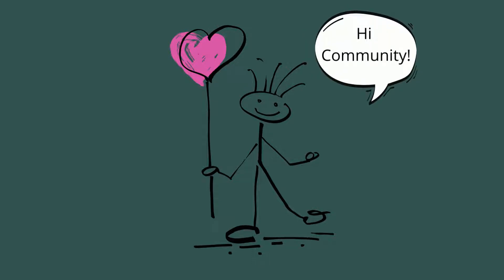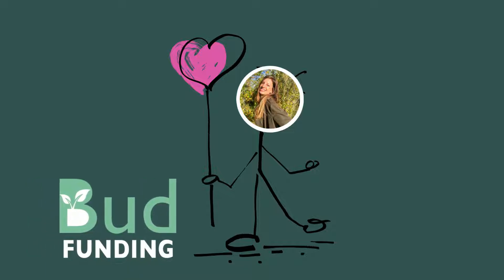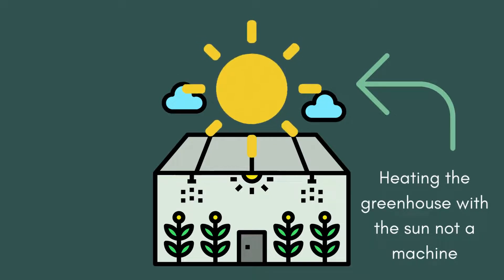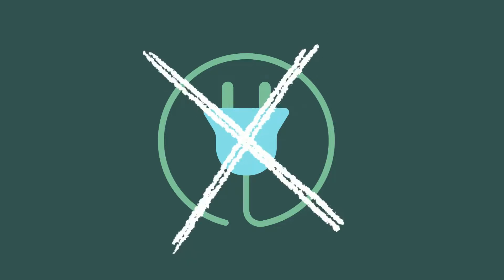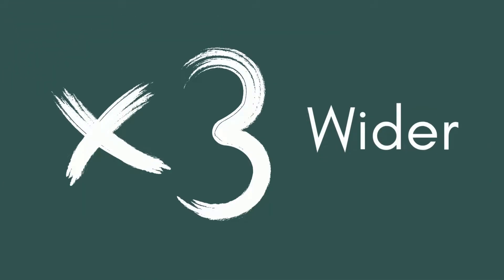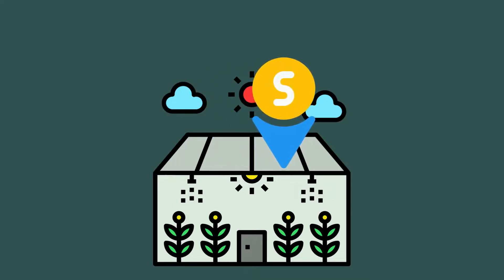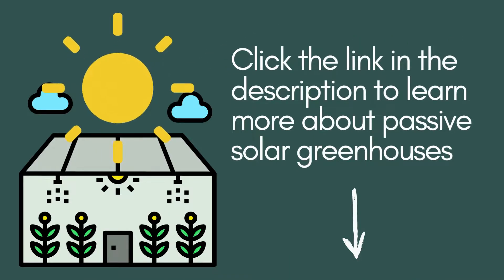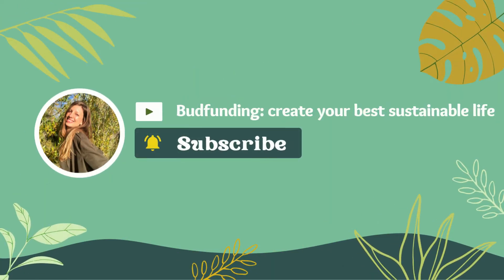What's a PASSIVE solar greenhouse?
What exactly is a passive solar greenhouse? Watch this to find out.

Liking, commenting and sharing this video is one of the easiest ways to spread environmental awareness and help the earth.

I appreciate everyone in this community thank you for being here. ~Kristin